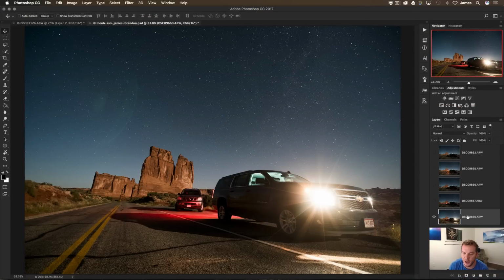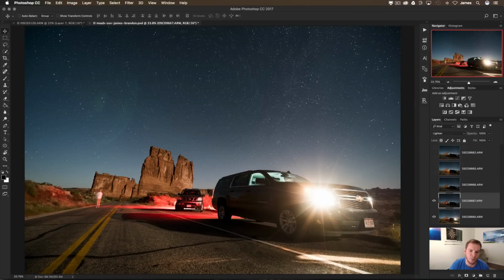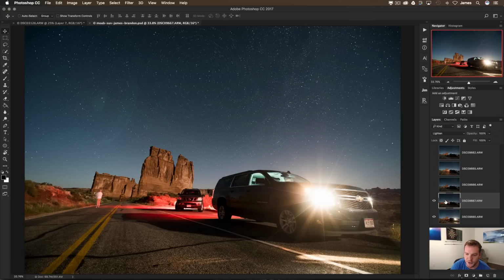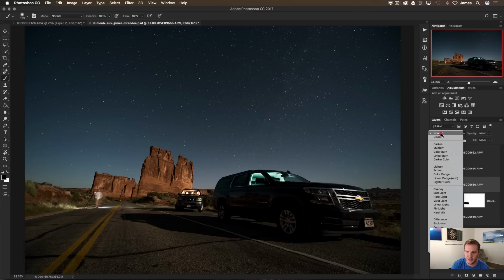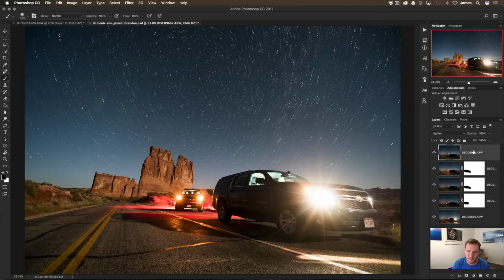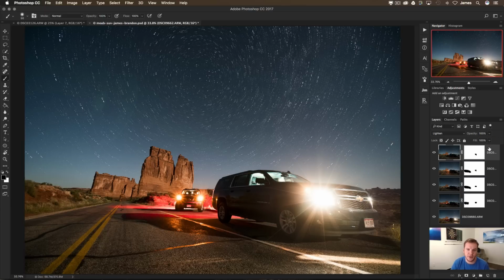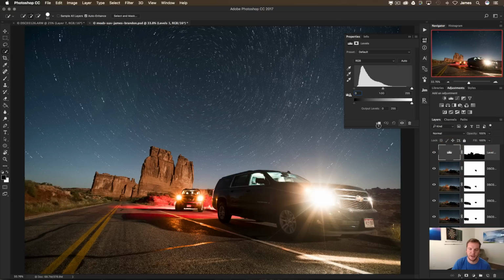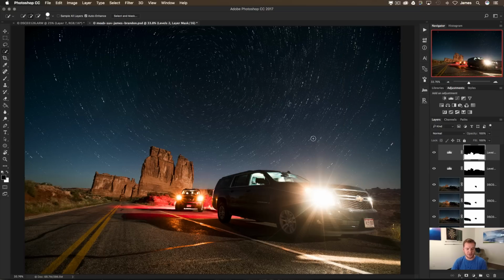Masking and Blend Modes in Photoshop for Light Painted Images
In this video, I show my process for blending together 5 “light painted” images into one composite using masking and the “lighten” blend mode in Photoshop.